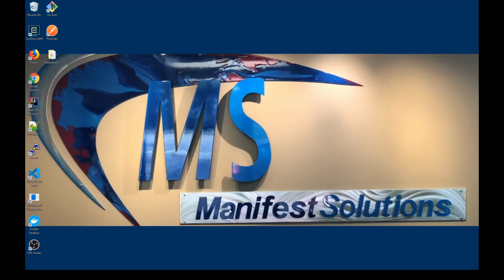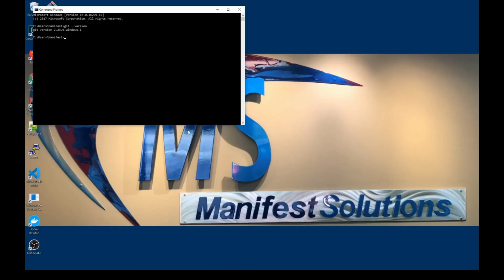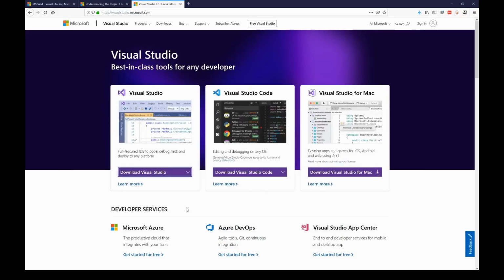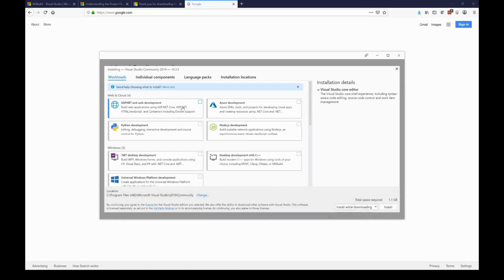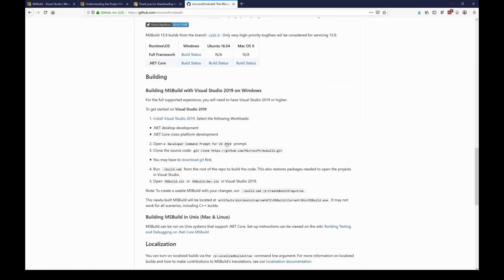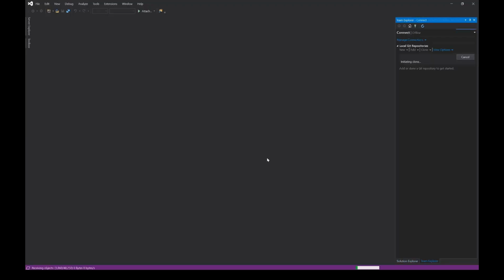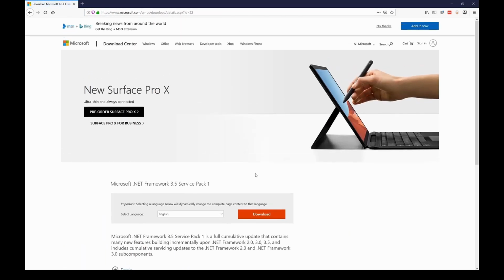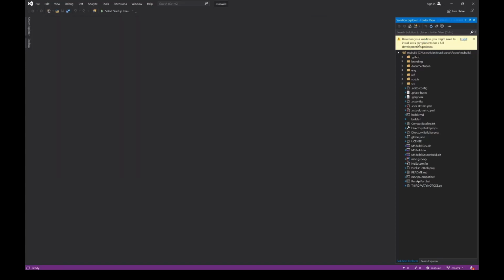MSBuild - Info and Setup (.NET Track)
MSBuild Project Info and Setup (.NET Track Fall 2019)